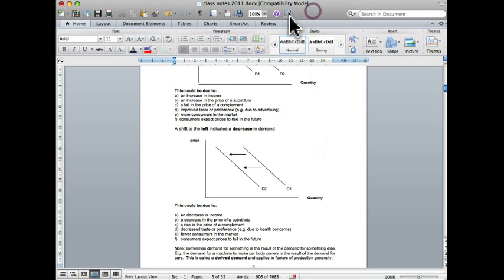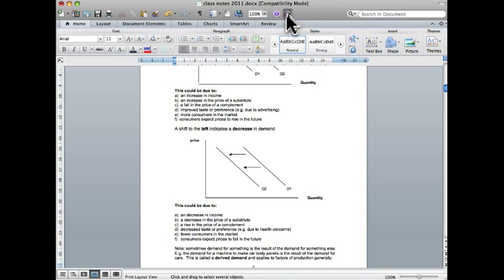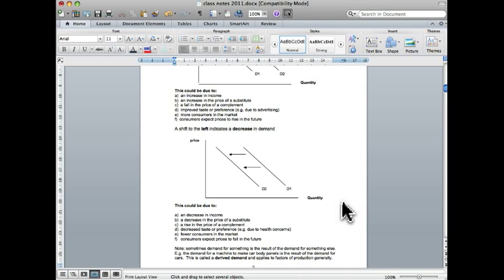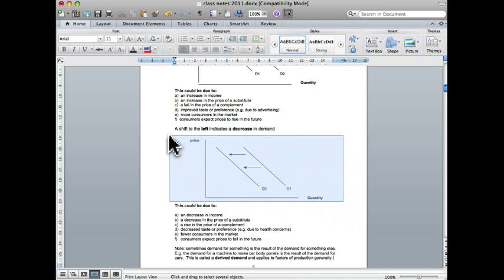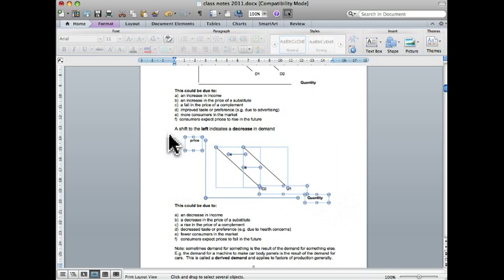drag to select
An addition to the main movie on selecting multiple drawing objects in Word 2011 for Mac